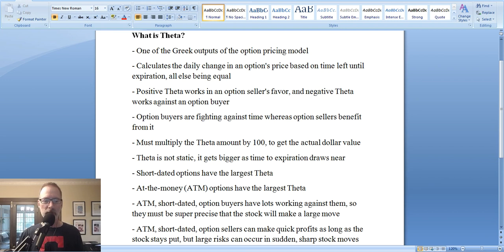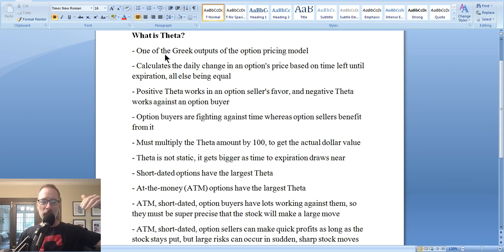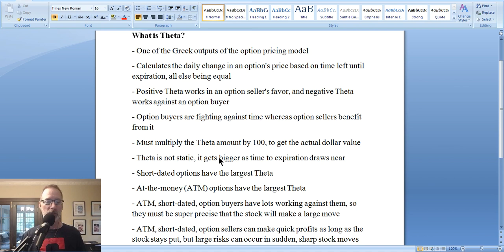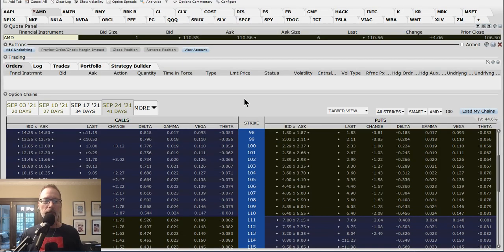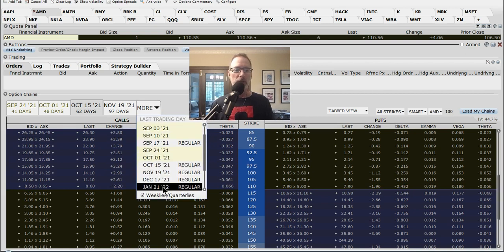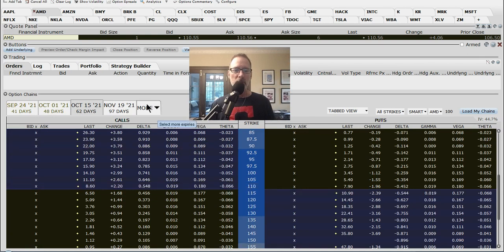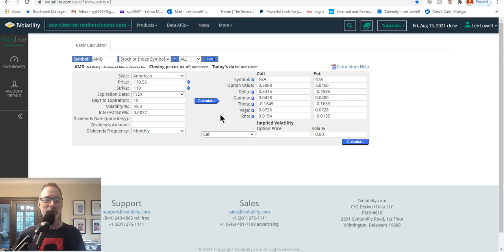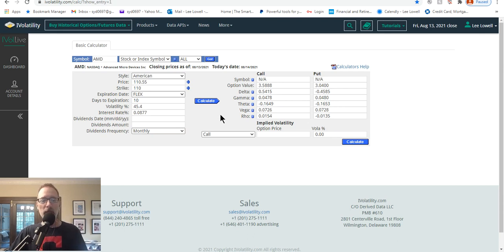Everything You Wanted To Know About Theta!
Are you an option trader?

If so, then you better know about Theta, i.e. Time Decay.

Time Decay (Theta) is the concept that describes how & why an option contract will lose value just because time is slipping away to expiration.

And Theta is not constant, as it gets larger the closer it gets to expiration.

Also, Theta is largest for at-the-money (ATM) options.

So if you're an option buyer or seller of short-dated, ATM options, you will have drastically different profit/loss profiles.

Have a watch, as today's video will explain everything you wanted to know about Theta (time decay).